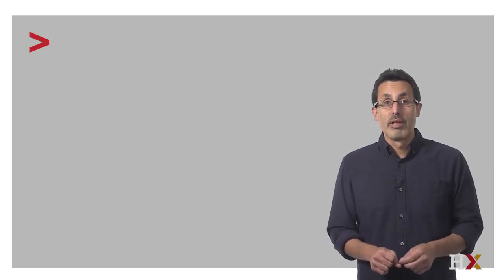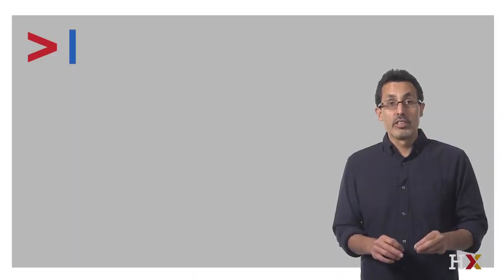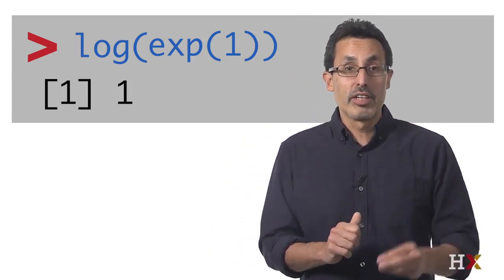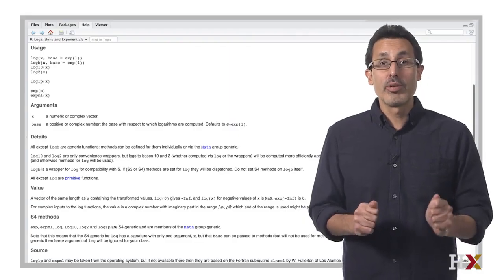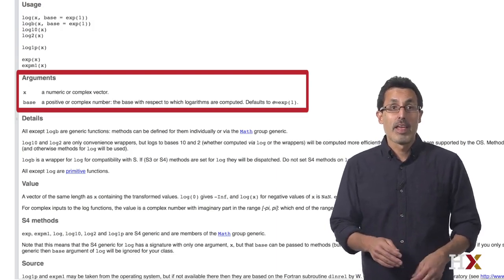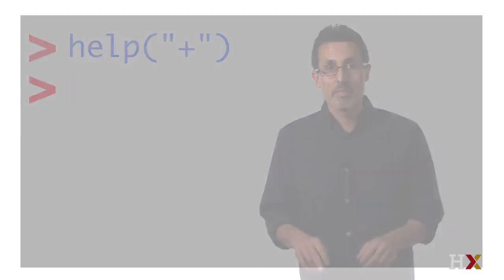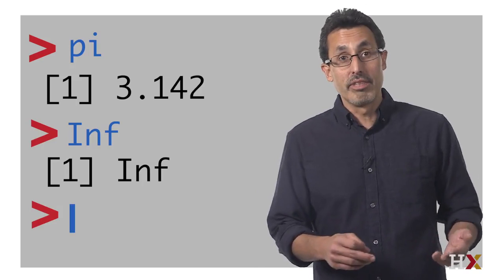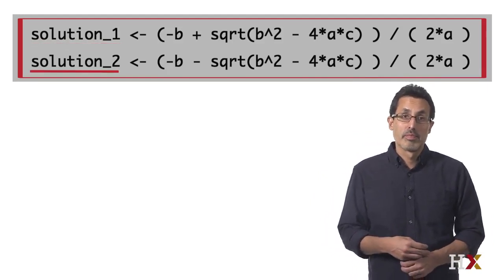R Basics - Functions | Data Science | HarvardX | edX Online Free Courses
1. In general, to evaluate a function we need to use parentheses. If we type a function without parenthesis, R shows us the code for the function. Most functions also require an argument, that is, something to be written inside the parenthesis.
2. To access help files, we may use the help function, help(function_name), or write the question mark followed by the function name, ?function_name.
3. The help file shows you the arguments the function is expecting, some of which are required and some are optional. If an argument is optional, a default value is assigned with the equal sign. The args() function also shows the arguments a function needs.
4. To specify arguments, we use the equals sign. If no argument name is used, R assumes you’re entering arguments in the order shown in the help file.
5. Creating and saving a script makes code much easier to execute.
6. To make your code more readable, use intuitive variable names and include comments (using the “#” symbol) to remind yourself why you wrote a particular line of code.